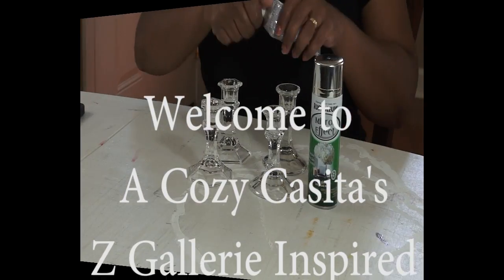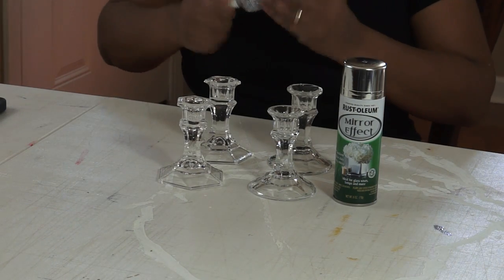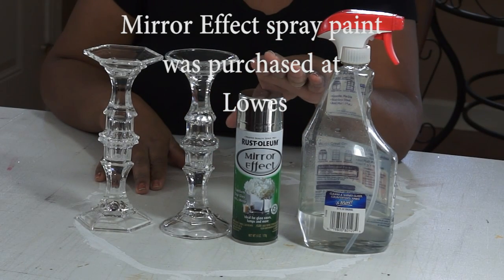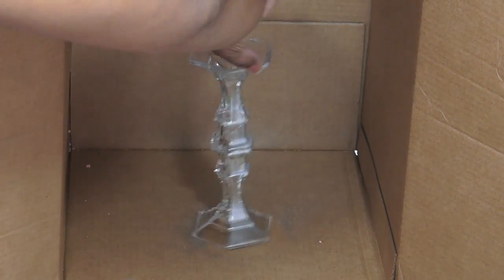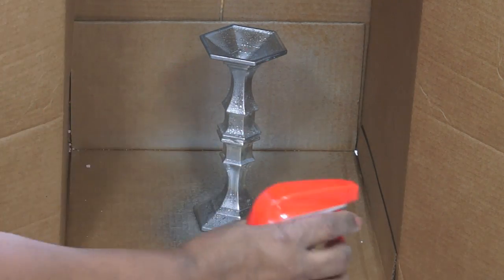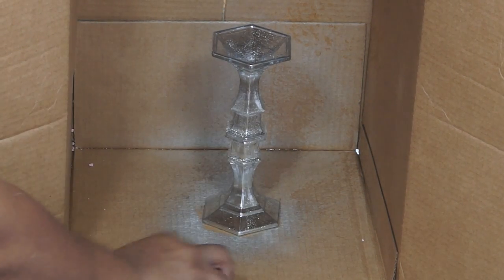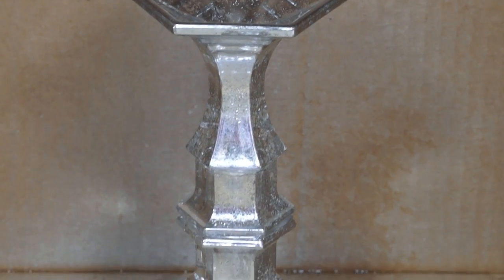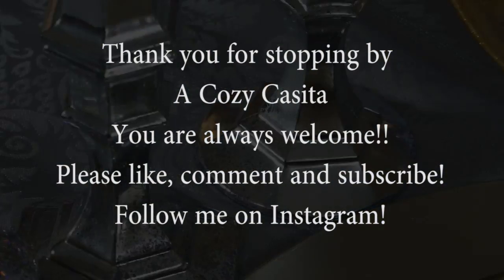DIY | Dollar Tree Faux Mercury Glass Candlestick Holders (Z Gallerie Inspired)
Hi Everyone!! Just a quick and easy Dollar Tree DIY, inspired by Z Gallerie Tablescape!! I hope you will enjoy!!